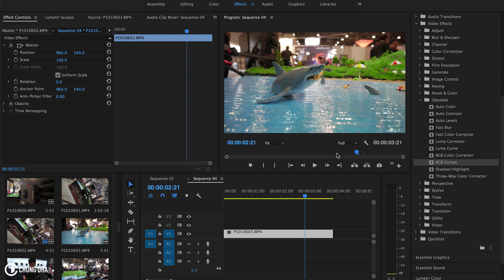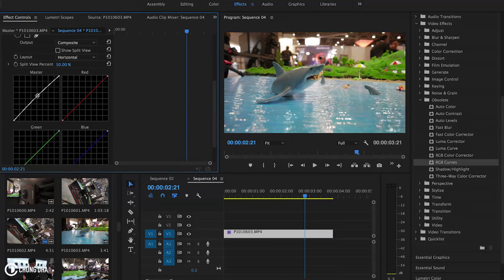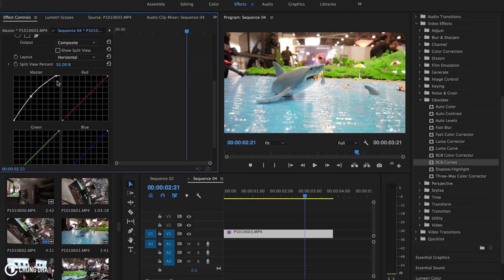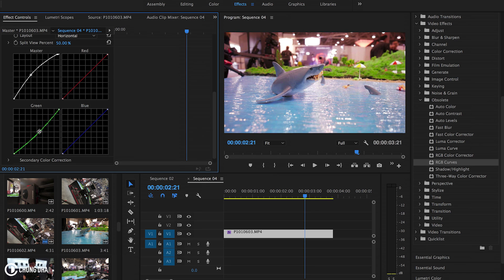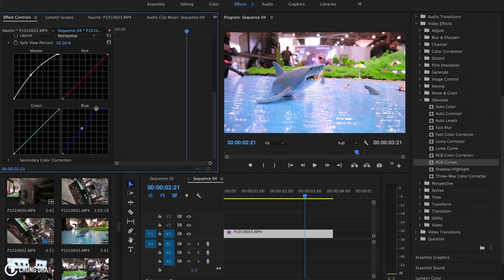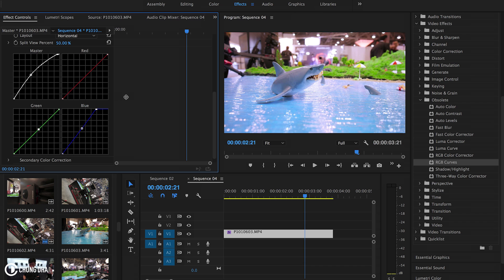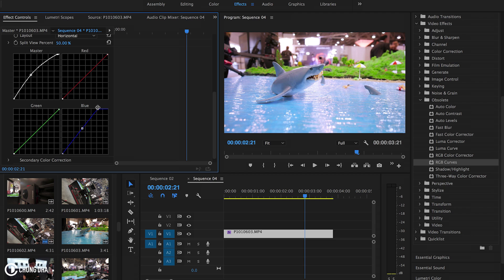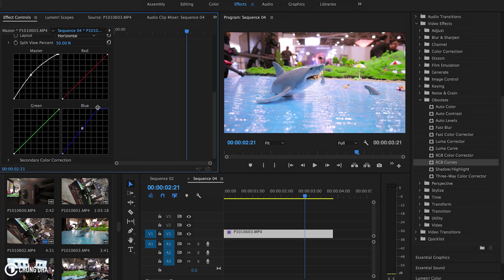Color Correction with RGB Curves in Premiere Pro by Chung Dha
In this video tutorial I am showing how to do color corrections with RGB Curves, which is the least heavy of the color correction effects and quite easy to understand and faster to correct than with 3 color wheel and more precise than fast color correction effect. Also this tutorial is for the users of the older Premiere Pro CC and CS as the latest CC2017 got Lumetri Color which can easily color correct and grade with.